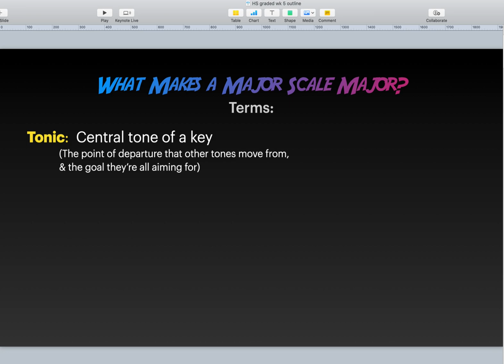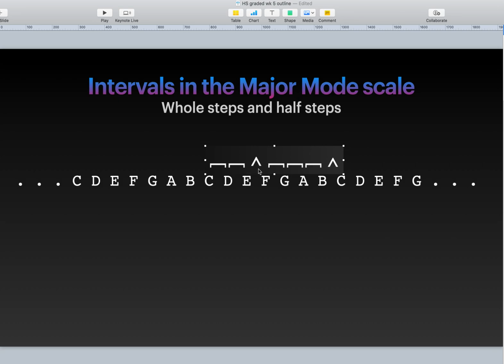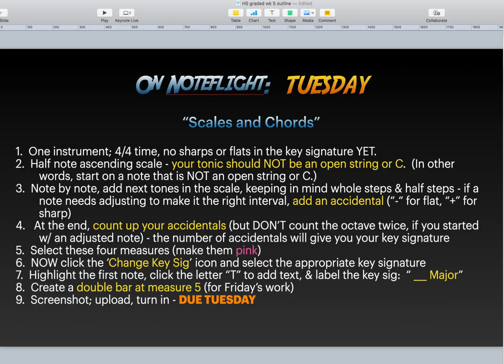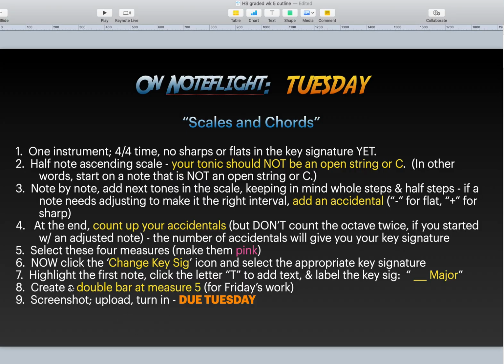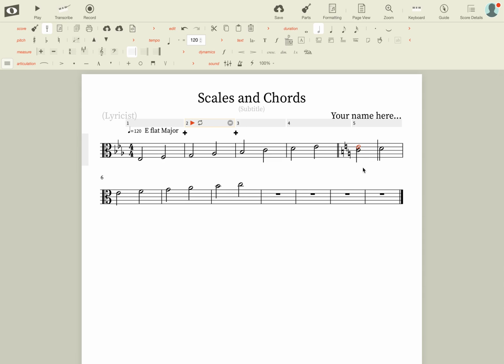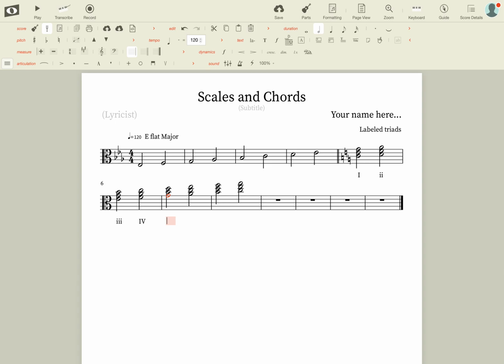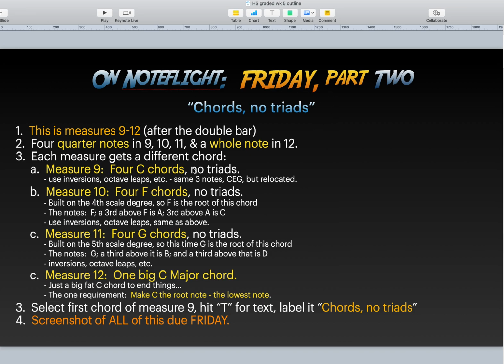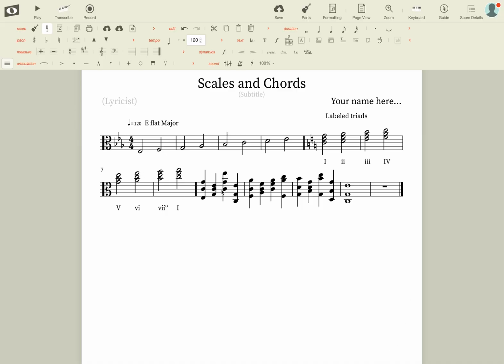RO Orch class - Graded Wk. 5: Scales & Chords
NOTE:  Two assignments given in ONE video:
Tuesday’s lesson is the first 25 min. or so; click to 26:39 to get to Friday’s lesson

TIMESTAMPS:
0:00  Intro
         TUESDAY’S assignment:  What makes a Major chord Major?
0:33  Definitions of terms:  tonic, scale, scale degree
3:06  The order of intervals in a Major mode scale
14:20  OVERVIEW:  the assignment due TUESDAY
           (If the overview is enough, skip to 21:31)
17:52  INSTRUCTION/ EXAMPLE:  notes of scale, and spelling a major scale
           (whole/ whole/ half/ whole/ whole/ whole/ half)
21:31  Counting flats to determine key signature
22:23  Select 4 measures, change key sig., label this section:  “__ Major”

26:39:  INTERMISSION

27:00  FRIDAY’S assignment (part one):  thirds, fifths, triads, chords
27:24  Definitions of terms:  Interval, third, fifth, chord, triad
31:10  OVERVIEW:  the first part of what’s due FRIDAY
32:29  INSTRUCTION/ EXAMPLE:  C Major scale, thirds, fifths
38:34  Labeling:  identifying Major vs. minor chords, Roman numerals
43:52  The weird exception - diminished chord on the 7th scale degree
48:42  FRIDAY’S assignment (part two):  chords, no triads
50:00  INSTRUCTION/ EXAMPLE
57:40  Labeling, and what to turn in on FRIDAY

And remember, I’ll be right at my computer Tues from 10:00 AM to 11:55 AM and Friday from 1:00 to 3:00 PM.  Email or send a comment in Google Classroom during those times and I’ll see it & respond ASAP.  (You’re more than welcome to do so on Mon, Weds and Thurs, but the response won’t be as immediate.)  Best of luck!